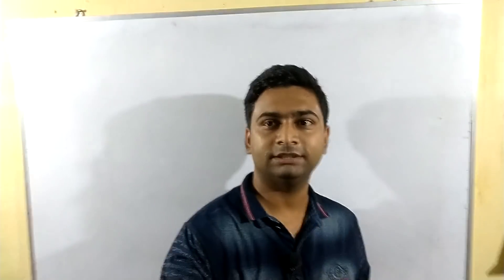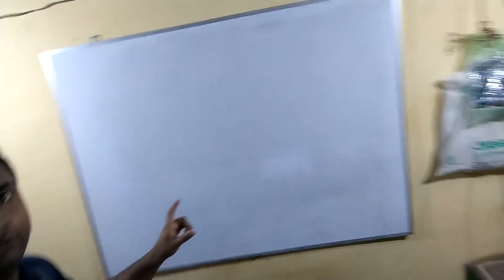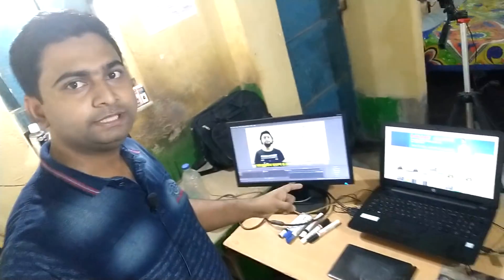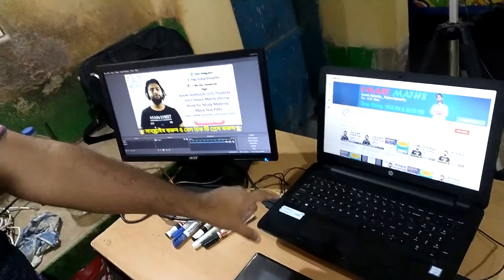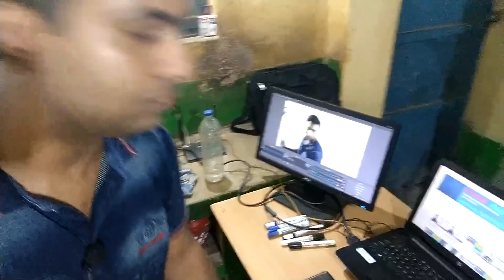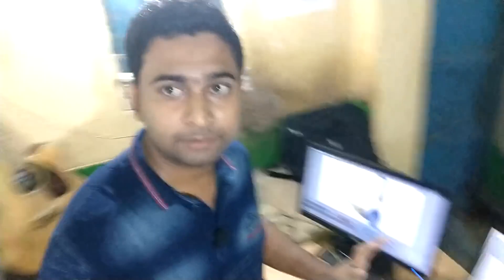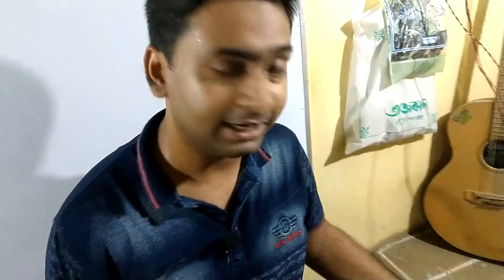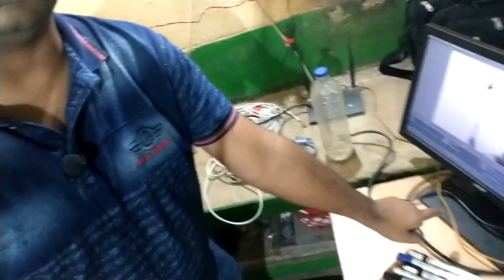Smart Maths Class SetUp Tour | আমার ছোট্ট সেটআপ দেখে নাও !! আমি কিভাবে ক্লাস করাই !!😊😊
Welcome To Smart Maths YouTube Channel.
Here I provide Various Math Classes For Competitive Exams
Like SSC CHSL,CGL,WBCS,WBPSC etc